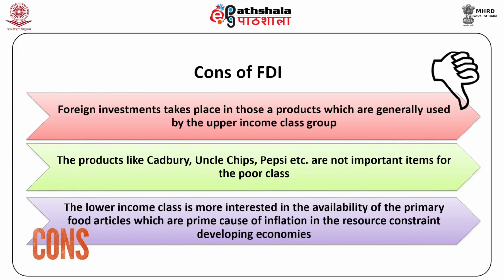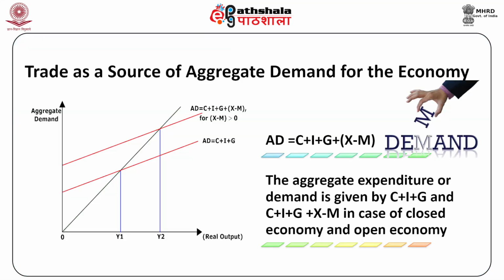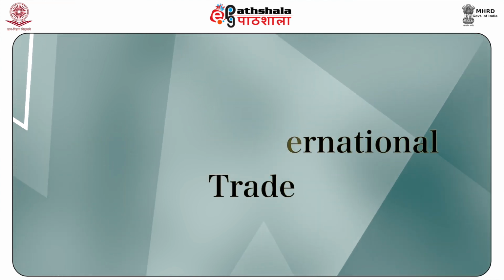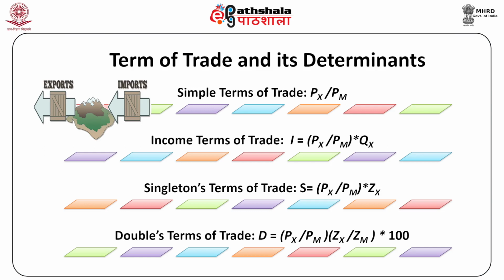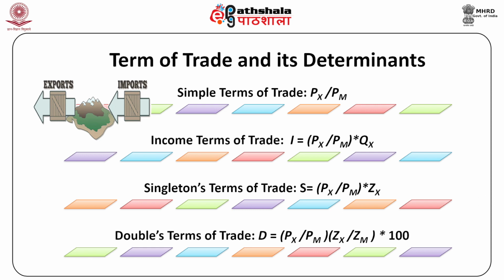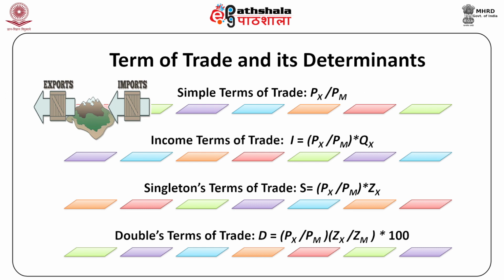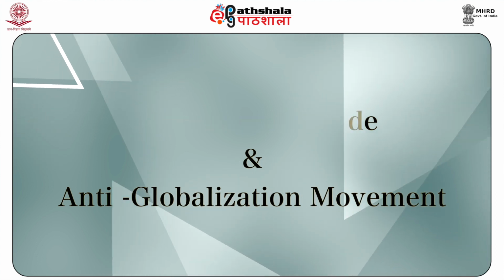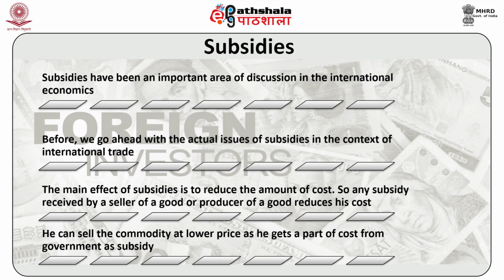Economics of growth and development - II | External Resources – FDI, aid vs Trade, technology inflow